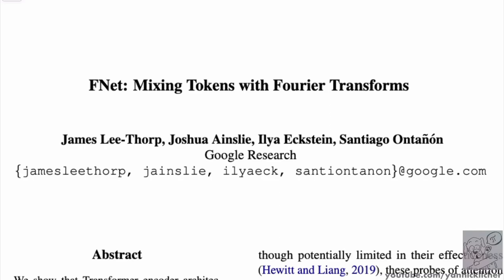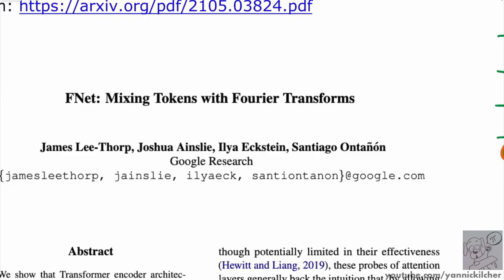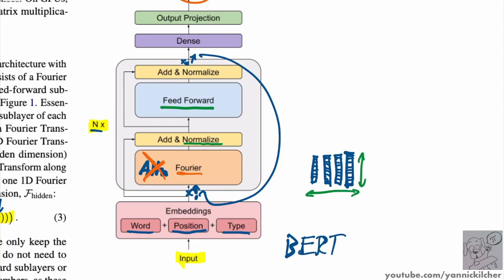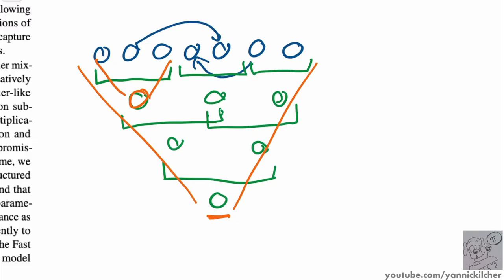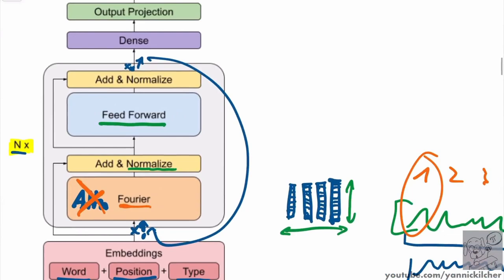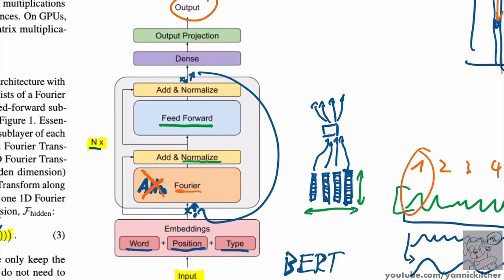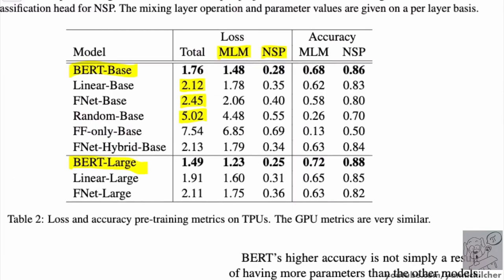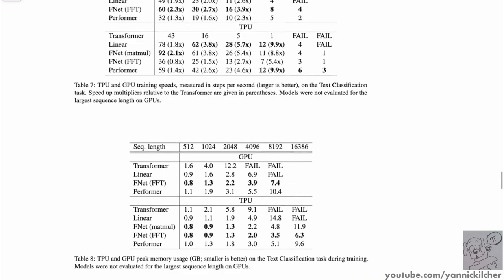FNet: Mixing Tokens with Fourier Transforms (Machine Learning Research Paper Explained)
Do we even need Attention? FNets completely drop the Attention mechanism in favor of a simple Fourier transform. They perform almost as well as Transformers, while drastically reducing parameter count, as well as compute and memory requirements. This highlights that a good token mixing heuristic could be as valuable as a learned attention matrix.

OUTLINE:
0:00 - Intro & Overview
0:45 - Giving up on Attention
5:00 - FNet Architecture
9:00 - Going deeper into the Fourier Transform
11:20 - The Importance of Mixing
22:20 - Experimental Results
33:00 - Conclusions & Comments

ADDENDUM:
Of course, I completely forgot to discuss the connection between Fourier transforms and Convolutions, and that this might be interpreted as convolutions with very large kernels.

Abstract:
We show that Transformer encoder architectures can be massively sped up, with limited accuracy costs, by replacing the self-attention sublayers with simple linear transformations that "mix" input tokens. These linear transformations, along with simple nonlinearities in feed-forward layers, are sufficient to model semantic relationships in several text classification tasks. Perhaps most surprisingly, we find that replacing the self-attention sublayer in a Transformer encoder with a standard, unparameterized Fourier Transform achieves 92% of the accuracy of BERT on the GLUE benchmark, but pre-trains and runs up to seven times faster on GPUs and twice as fast on TPUs. The resulting model, which we name FNet, scales very efficiently to long inputs, matching the accuracy of the most accurate "efficient" Transformers on the Long Range Arena benchmark, but training and running faster across all sequence lengths on GPUs and relatively shorter sequence lengths on TPUs. Finally, FNet has a light memory footprint and is particularly efficient at smaller model sizes: for a fixed speed and accuracy budget, small FNet models outperform Transformer counterparts.

Authors: James Lee-Thorp, Joshua Ainslie, Ilya Eckstein, Santiago Ontanon

Bitcoin (BTC): bc1q49lsw3q325tr58ygf8sudx2dqfguclvngvy2cq
Ethereum (ETH): 0x7ad3513E3B8f66799f507Aa7874b1B0eBC7F85e2
Litecoin (LTC): LQW2TRyKYetVC8WjFkhpPhtpbDM4Vw7r9m